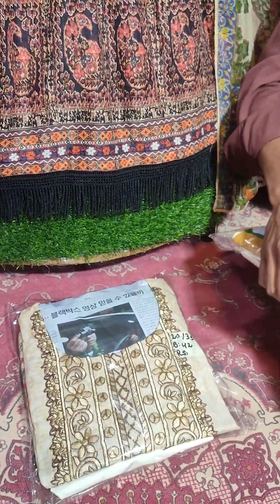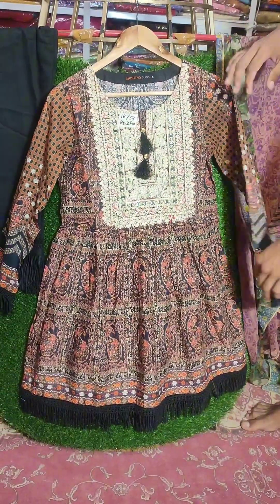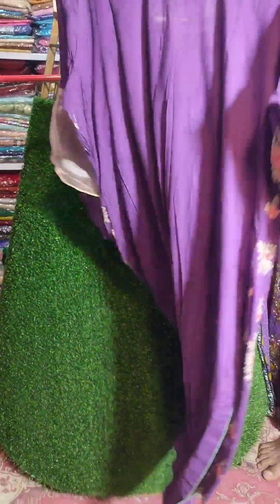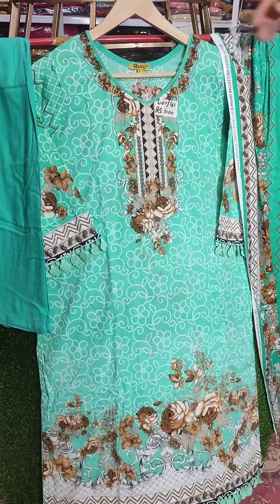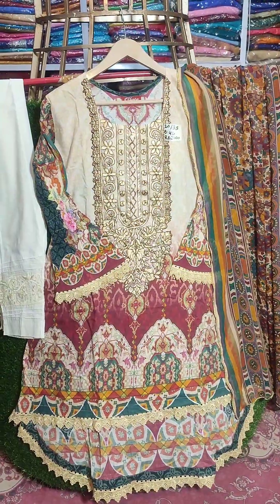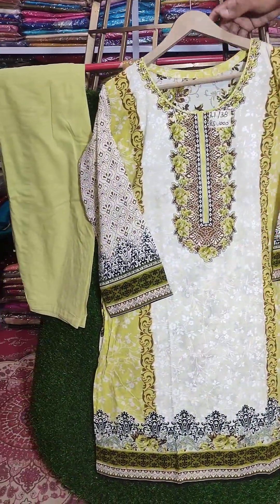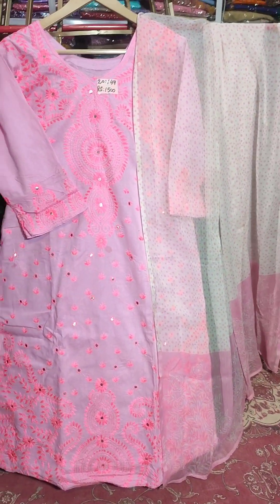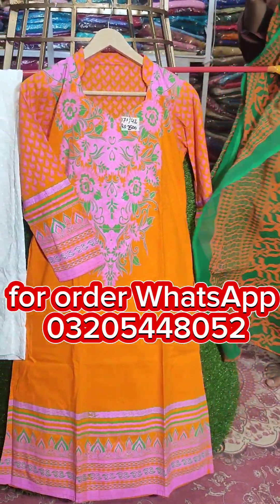Branded lawn stitched three pieces.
well if you are looking for a low price stitched three piece at a budget friendly price (kapray patolay) is a platform to provide leftover preloved and new dresses at a very reasonable price.
for more variety follow ⬇️

آرڈر کے لیے وٹس ایپ کریں 👈  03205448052